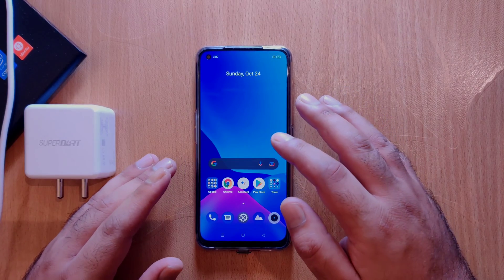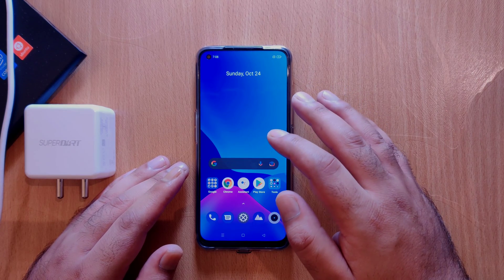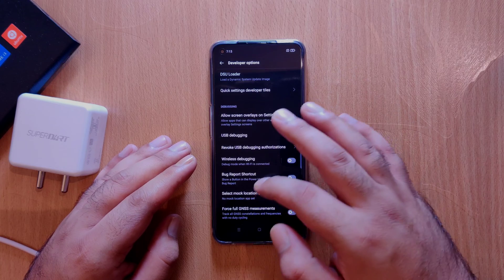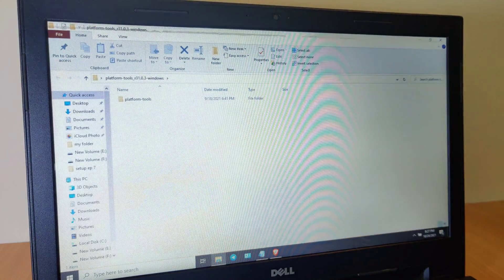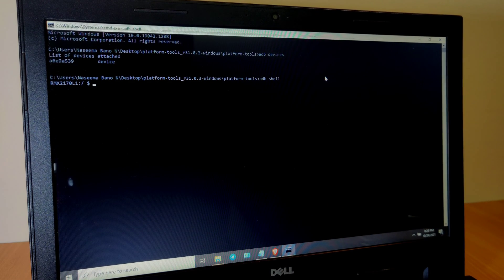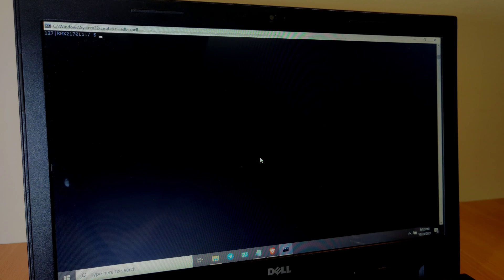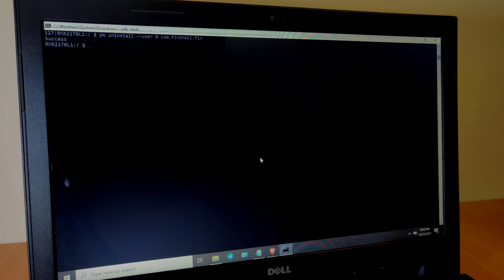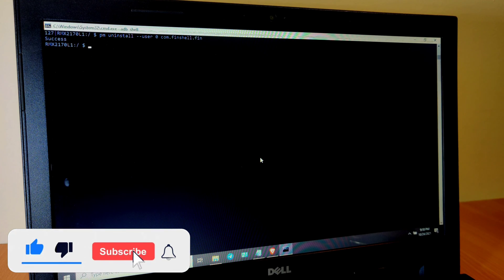Remove BLOATWARE From any Realme Device | NO ROOT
This video provides a step-by-step guide on how you can delete system applications in Realme devices without rooting your device. Please follow the links below in order to know the list of applications that are safe to delete as well as the package names of all those applications.

Useful Commands

Uninstall: pm uninstall --user 0 PACKAGE NAME
Reinstall: cmd package install-existing --user 0 PACKAGE NAME
Disable: adb shell pm disable-user --user 0 PACKAGE NAME
Freeze: cmd appops set PACKAGE NAME RUN_IN_BACKGROUND ignore

NOTE: Please replace PACKAGE NAME with the actual package name of any application.

how to uninstall system apps in realme 3 pro
realme system apps uninstall
remove realme bloatware
remove system apps
remove system apps realme
uninstall system apps from realme
how to debloat realme ui
realme os remove system apps
debloat realme